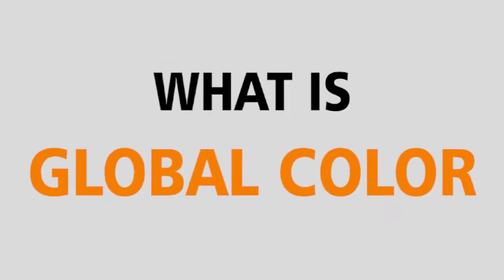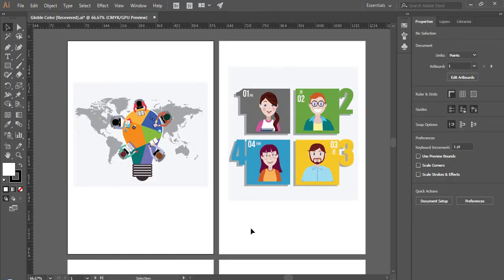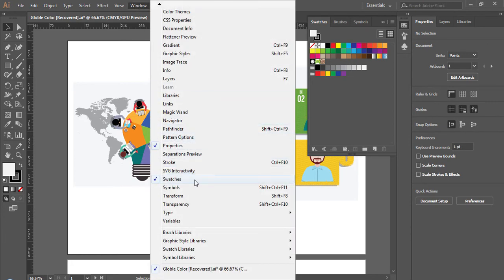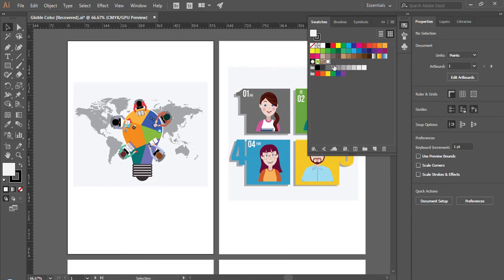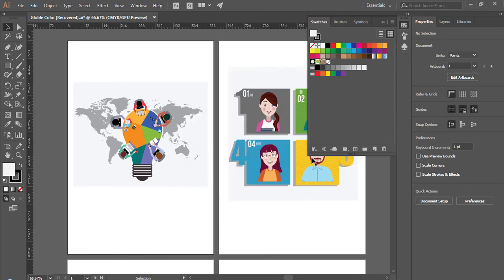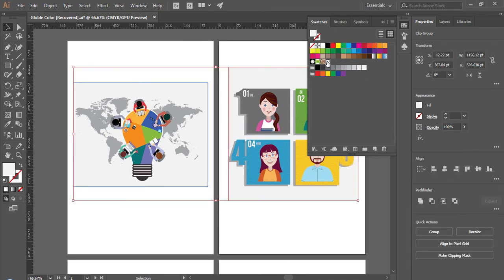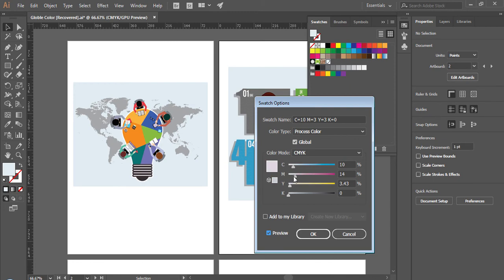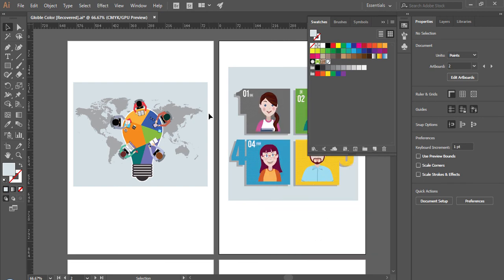How to use Global Color in Adobe Illustrator CC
In this tutorial, we're going to learn how to save time and work more efficiently, by using Global Swatches in Adobe Illustrator.